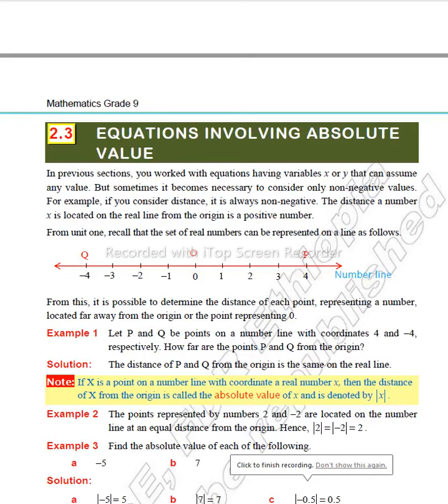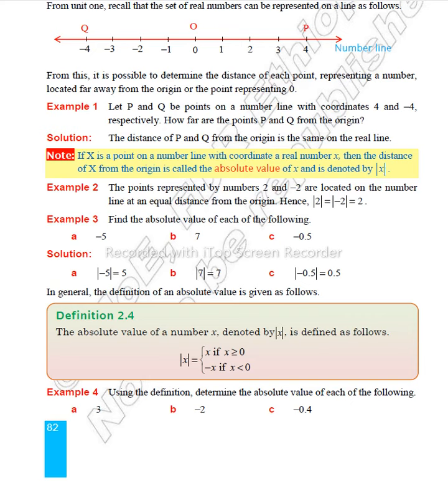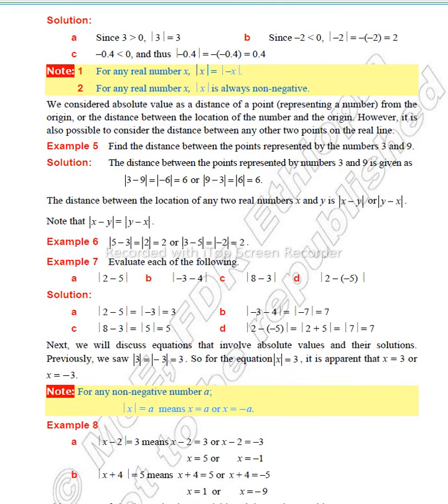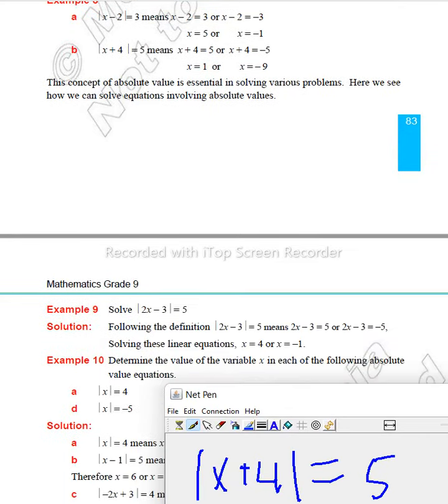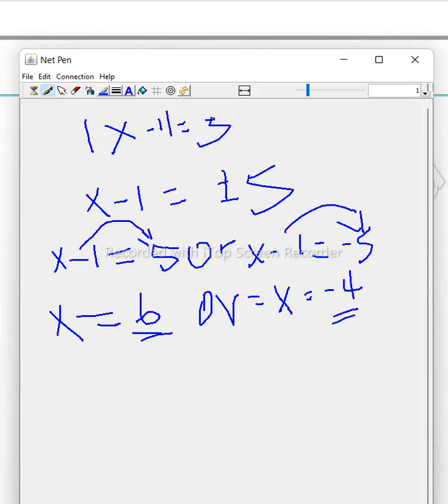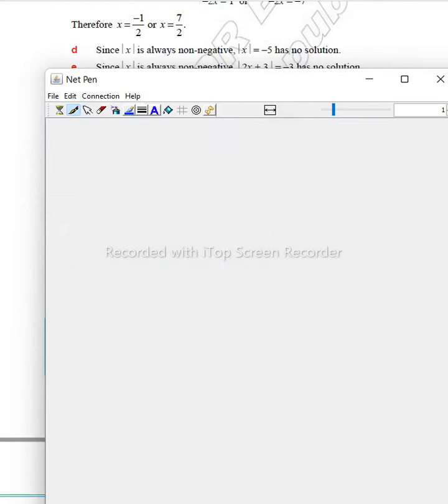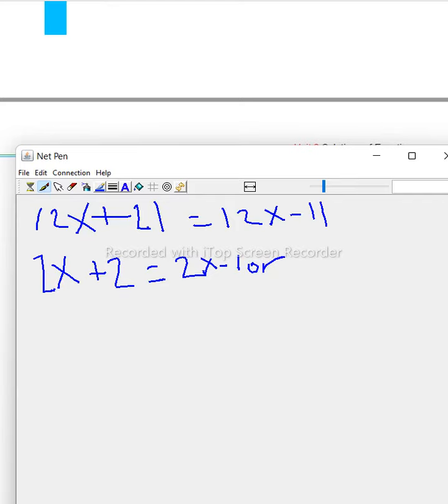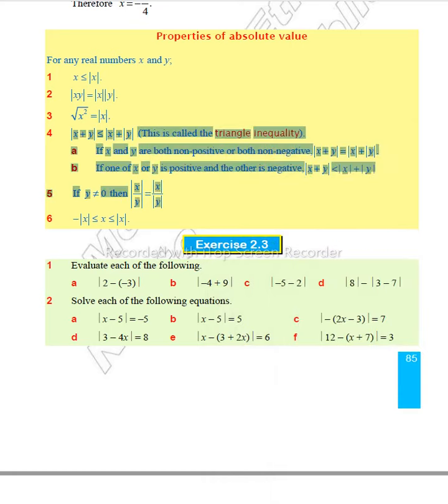ABSOLUTE VALUE (EQUATIONS INVOLVING ABSOLUTE VALUE)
Mathematics Grade Nine Unit two ABSOLUTE VALUE
Mathematics Grade 9 Unit 2 ABSOLUTE VALUE
From this, it is possible to determine the distance of each point, representing a number,
located far away from the origin or the point representing 0.
Example 1 Let P and Q be points on a number line with coordinates 4 and –4,
respectively. How far are the points P and Q from the origin?
Solution: The distance of P and Q from the origin is the same on the real line.
Note: If X is a point on a number line with coordinate a real number x, then the distance
of X from the origin is called the absolute value of x and is denoted by x .
Example 2 The points represented by numbers 2 and –2 are located on the number
line at an equal distance from the origin. Hence, 2 = −2 = 2 .
Example 3 Find the absolute value of each of the following.
a –5 b 7 c –0.5
Solution:
a −5 = 5 b 7 = 7 c −0.5 = 0.5
In general, the definition of an absolute value is given as follows.
Note: 1 For any real number x, ½x½=  –x.
2 For any real number x,  x is always non-negative.
We considered absolute value as a distance of a point (representing a number) from the
origin, or the distance between the location of the number and the origin. However, it is
also possible to consider the distance between any other two points on the real line.
Example 5 Find the distance between the points represented by the numbers 3 and 9.
Solution: The distance between the points represented by numbers 3 and 9 is given as
3 − 9 = −6 = 6 or 9 − 3 = 6 = 6.
The distance between the location of any two real numbers x and y is x − y or y − x .
Note that x − y = y − x .
Example 6 5 − 3 = 2 = 2 or 3 − 5 = −2 = 2 .
Example 7 Evaluate each of the following.
Solution:
a  2 – 5 =  –3 = 3 b  –3 – 4 =  –7 = 7
c  8 – 3 =  5 = 5 d  2 – (–5) =  2 + 5 =  7 = 7
Next, we will discuss equations that involve absolute values and their solutions.
Previously, we saw 3 = − 3 = 3 . So for the equation x = 3 , it is apparent that x = 3 or
x = −3.
Note: For any non-negative number a;
 x = a means x = a or x = −a.
Note: For any real number a;  x =  a means x = a or x = –a.
Example 11 Solve each of the following equations.
a  x – 1 =  2x + 1 b  3x + 2 =  2x – 1
Solution: a  x – 1 =  2x + 1 means x – 1 = 2x + 1 or x – 1 = – (2x + 1)
x – 2x = 1 + 1 or x + 2x = –1 + 1
–x = 2 or 3x = 0
Therefore x = –2 or x = 0.
b  3x + 2 =  2x – 1 means 3x + 2 = 2x – 1 or 3x + 2 = –(2x – 1)
3x – 2x = –1– 2 or 3x + 2x = 1 – 2
x = –3 or 5x = –1
Therefore
1
3 or .
5
x = − x = −
Example 12 Solve each of the following equations.
a  x – 1 =  x + 1 b  2x + 2 =  2x – 1
Unit 2 Solutions of Equations
85
Solution:
a  x – 1 =  x + 1 means x – 1 = x + 1 or x – 1 = –(x + 1)
x – x = 1 + 1 or x + x = –1 + 1
0 = 2 or 2x = 0
But 0 = 2 is impossible.
Therefore x = 0.
b  2x + 2 =  2x – 1 means 2x + 2 = 2x – 1 or 2x + 2 = –(2x – 1)
2x – 2x = –1 – 2 or 2x + 2x = 1 – 2
0 = –3, or 4x = –1 .
But 0 = –3 is not possible.
Therefore
1
4
x = −
Properties of absolute value